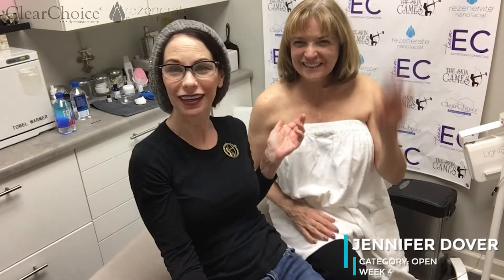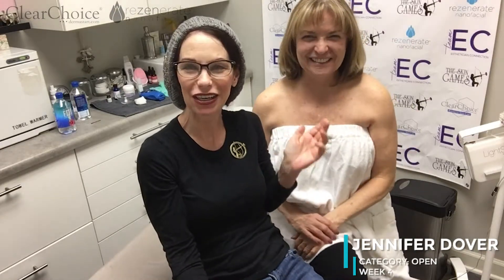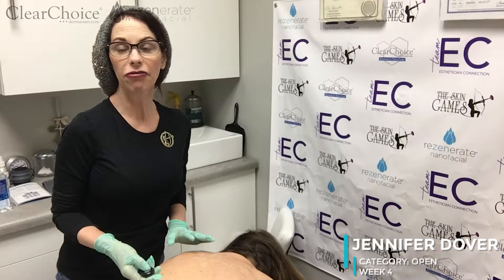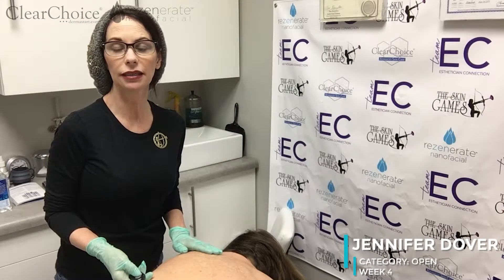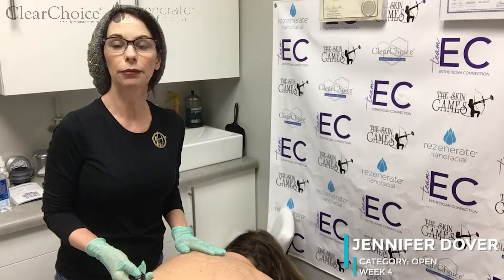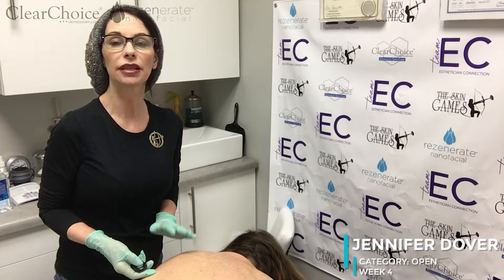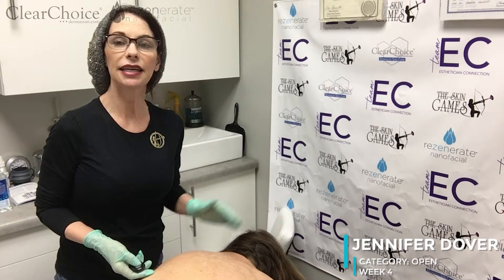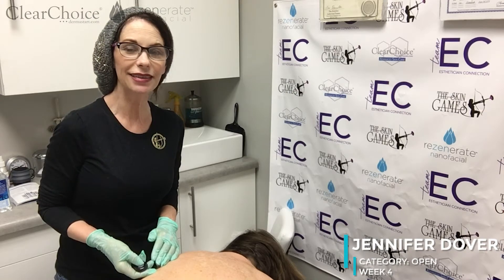Jennifer Dover in the Open Category of The Skin Games 2019 | Week 4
Jennifer Dover is in week 4 of The Skin Games Open category and she is focusing on her models back. Last week she did a Dermastart- Clear Choice TCA Peel. This week she will focus on hydration.